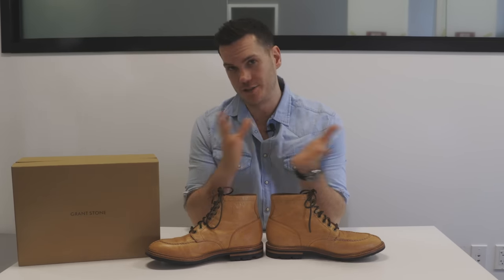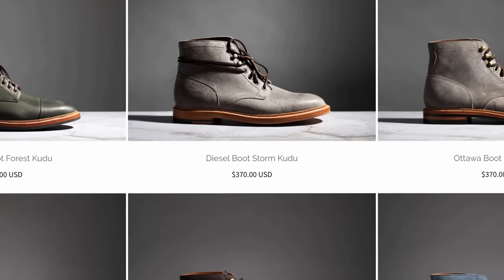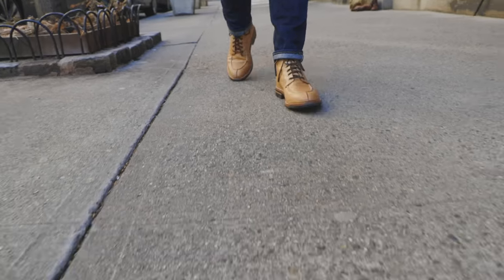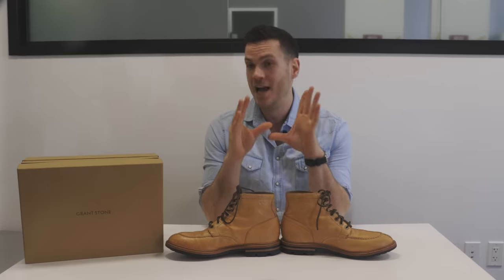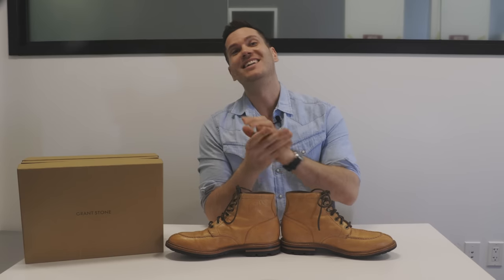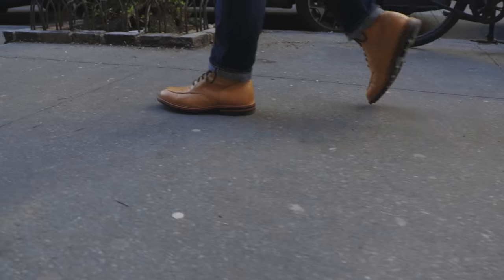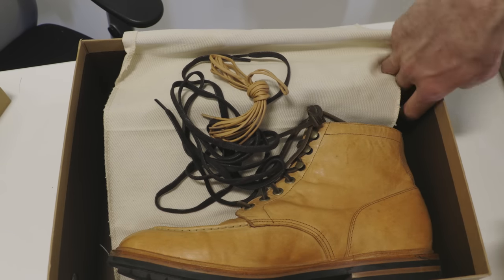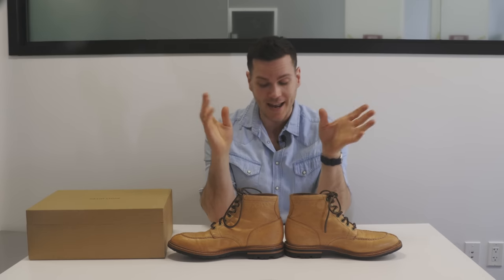Grant Stone Ottawa Boot Review: Or Why You Deserve Kangaroo Boots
They're back, baby: boomer boots are on the menu at Grant Stone and I'm here to tell you why kangaroo leather is so legit and why split toes are an underrated boot style.

00:00 Intro
01:05 Grant Stone, the brand
03:03 Grant Stone Ottawa boot's design
03:55 The Pros and Cons of Kangaroo Leather
08:07 Comfort
08:35 Grant Stone Fit & Sizing
08:59 Grant Stone Ottawa Price
09:15 Grant Stone Ottawa Pros
10:08 Grant Stone Ottawa Cons